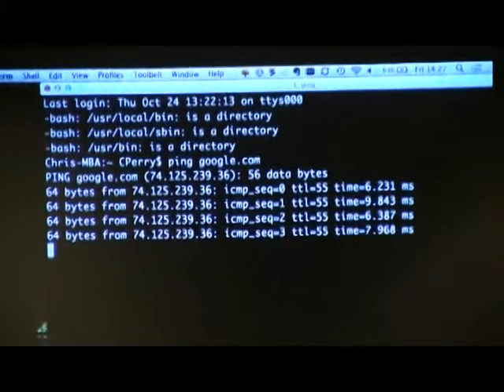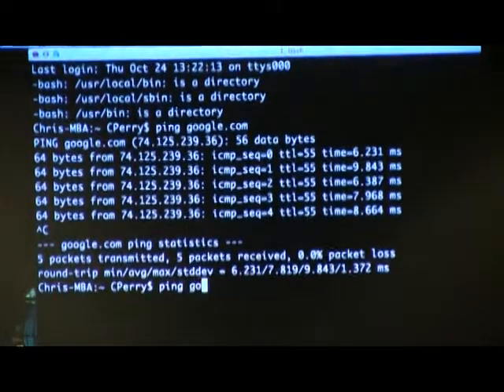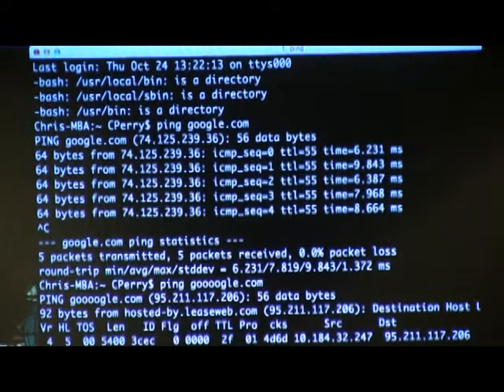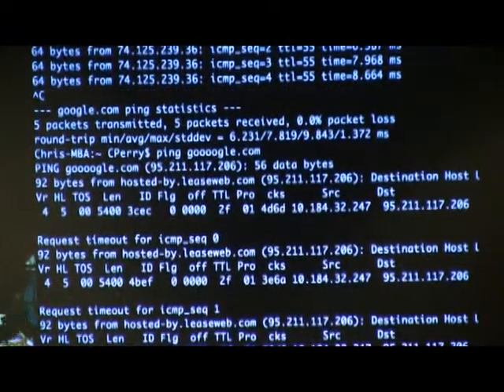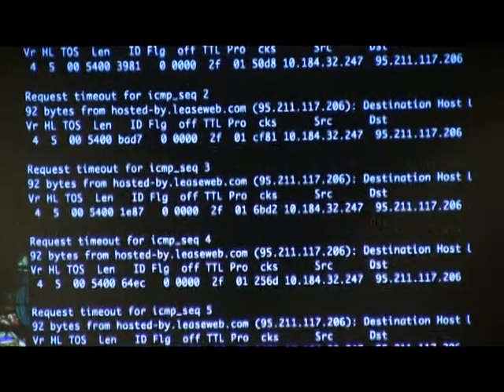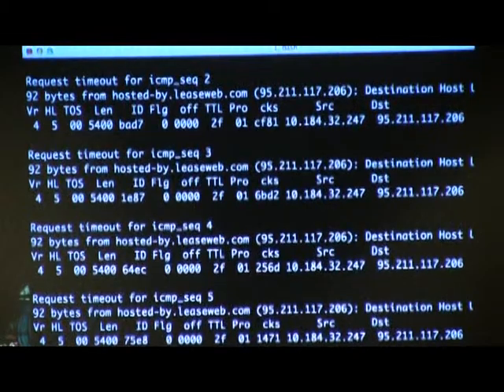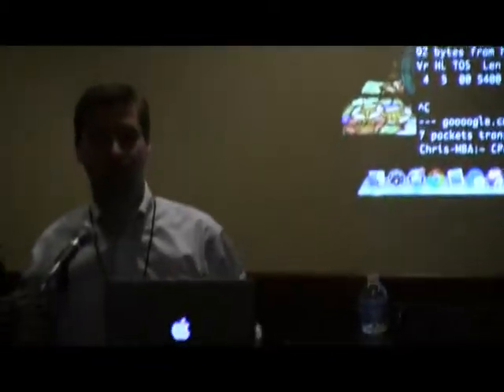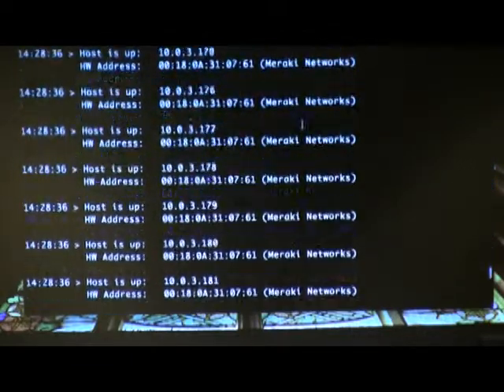How to Effectively Troubleshoot Your Systems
Troubleshooting may seem like a no-brainer, but getting to the end result often takes much longer than needed.  There are very basic questions that can help speed up troubleshooting.  This workshop will go through the top 10-20 ways to effectively trouble shoot troubleshoot your control room and your playback systems effectively.  Join us for real questions & scenarios brought forth by your counterparts.

Moderator:
Nick Brandt, Technology Director, CMAP

Speakers:
Chris Perry, Director for System Engineers, Telvue
Brandon McKenzie,  Lead Developer, Tightrope Media Systems